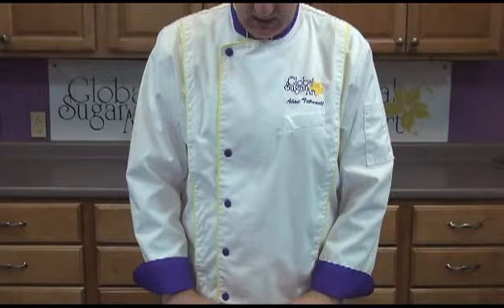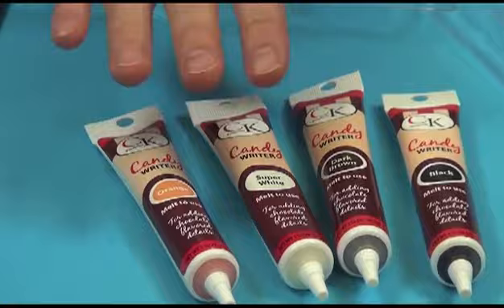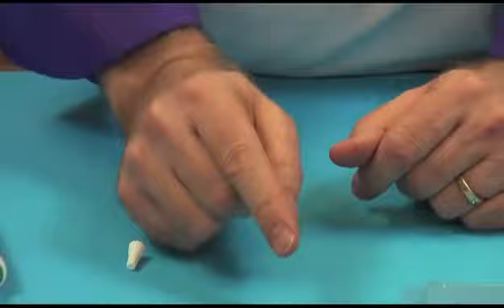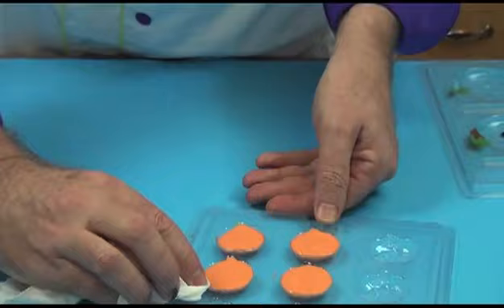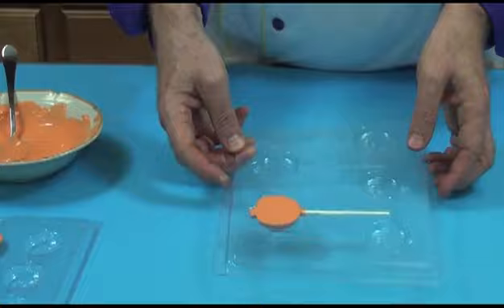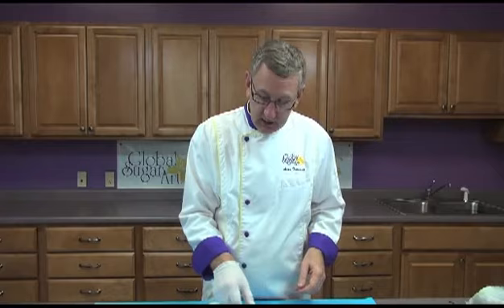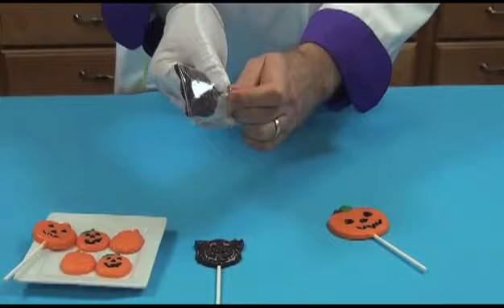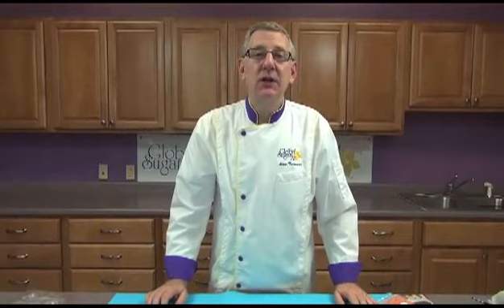How To Make Halloween Chocolate Lollipops & Candies | Global Sugar Art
Chef Alan Tetreault from Global Sugar Art walks you through the easy process of making homemade chocolate lollipops and candies.  Both treats are perfect for decorating Halloween cupcakes, cakes and cookies or for party treats.  This is a perfect project to do with children.